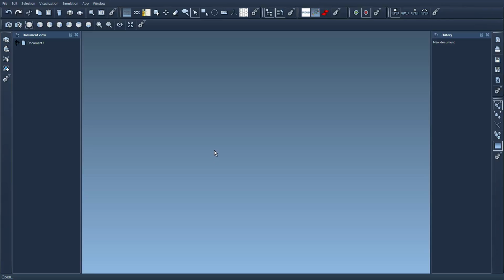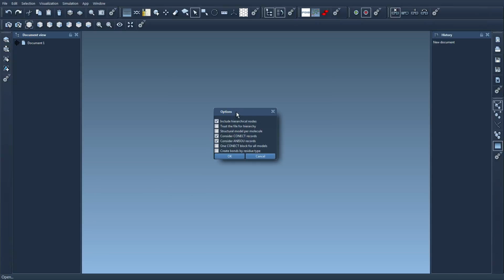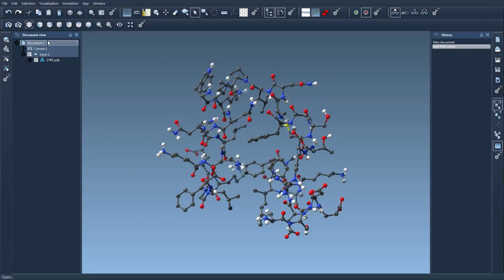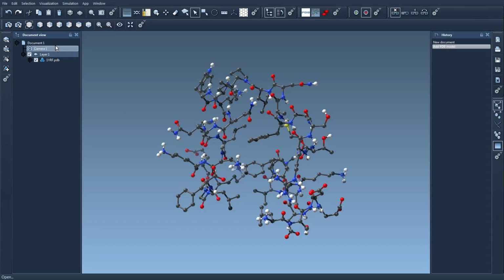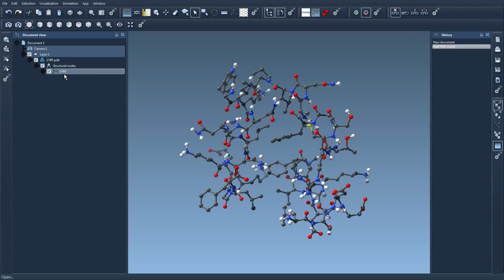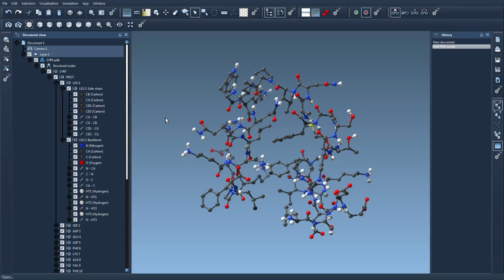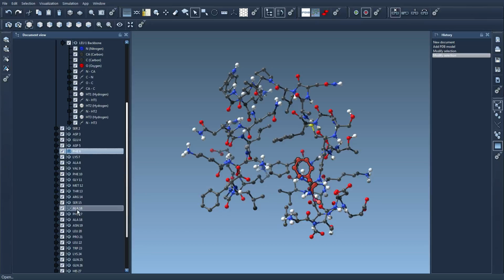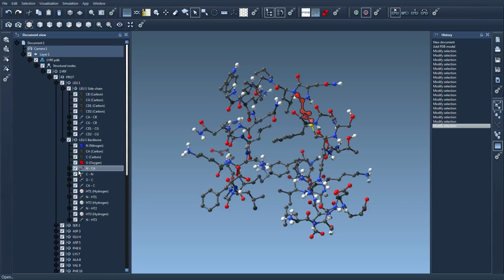SAMSON Tutorials - Essentials 9 - The document view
Learn more about the document view, which shows how data is organized inside SAMSON documents, and the five categories of SAMSON models.